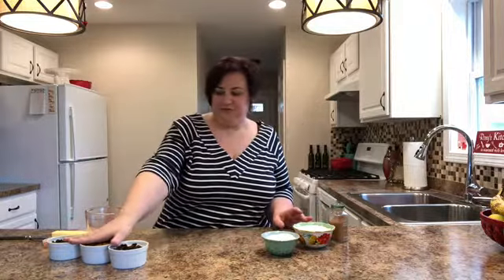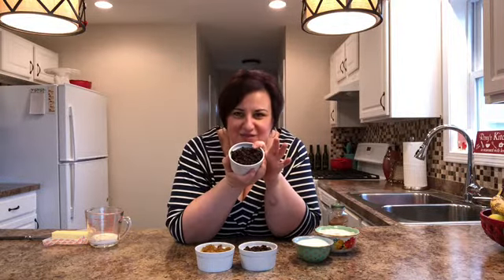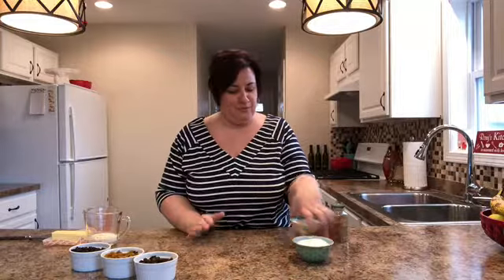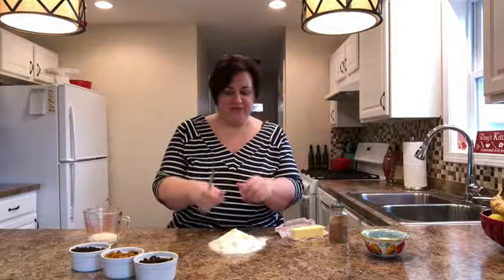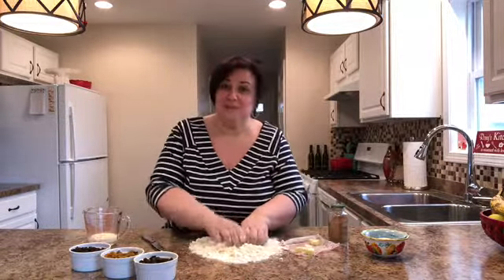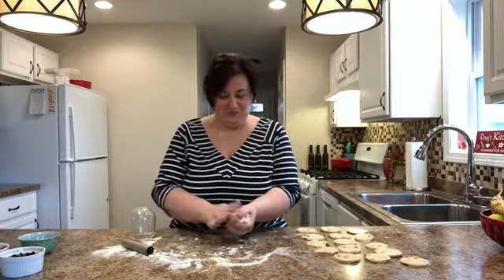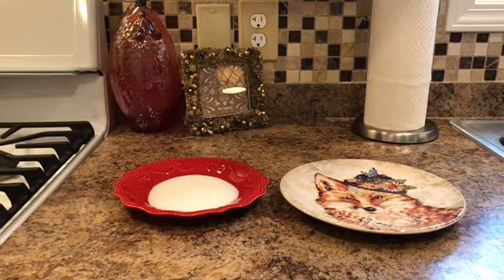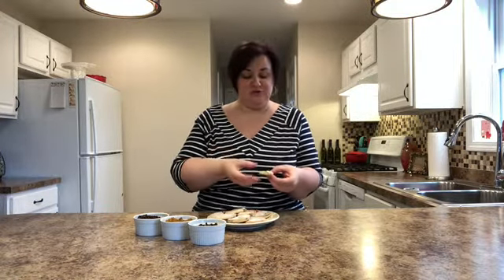Welsh Cakes - Gluten Free Too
Welsh Cakes are prepared by Roxanne. She also explains the history of the cakes and the difference between the dried fruit often used to make the cakes.

The ingredients include 1 cup of flour,  1/2 cup of sugar, 1 stick or 1/2 cup of butter, dash of cinnamon, & a handful of raisins or a dried fruit. NOTE if using gluten free flour, then you will need 1 1/2 cups of flour.

Welsh Cakes are a delicious cross between a pancake and a cookie. They were made daily but now are usually made during Christmas and especially on March 1 in honor of Saint David.